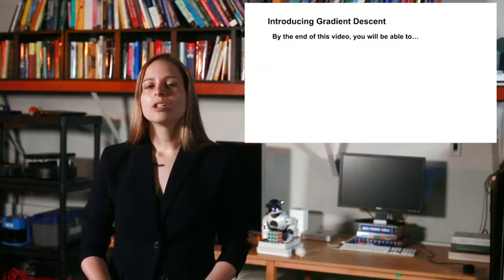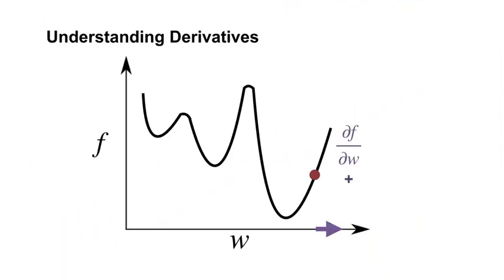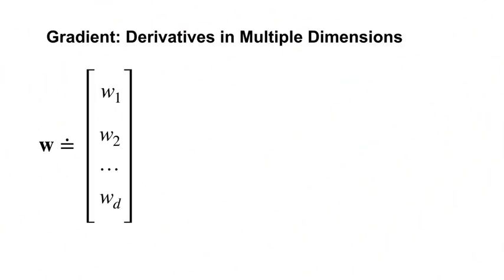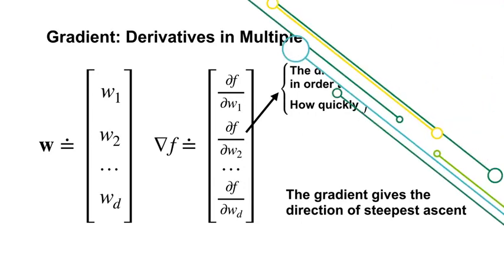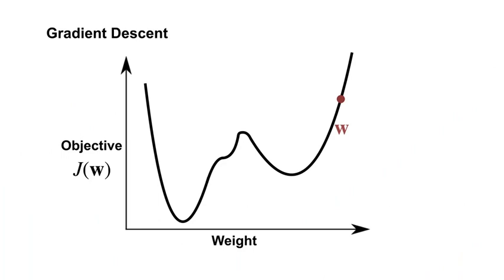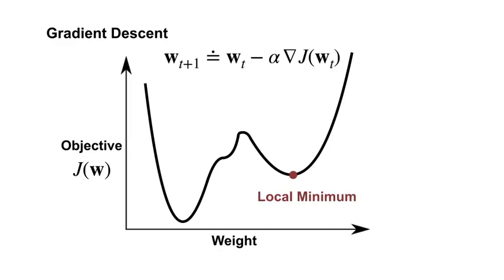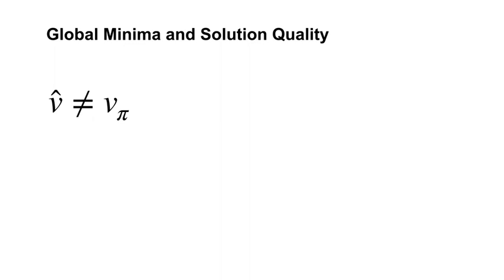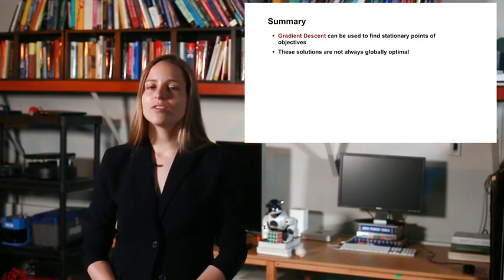6 Introducing Gradient Descent